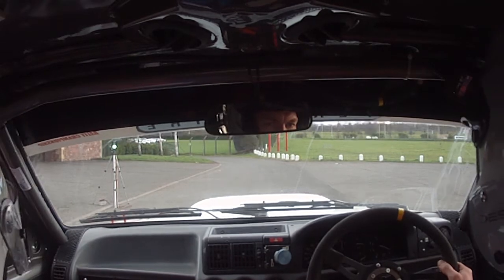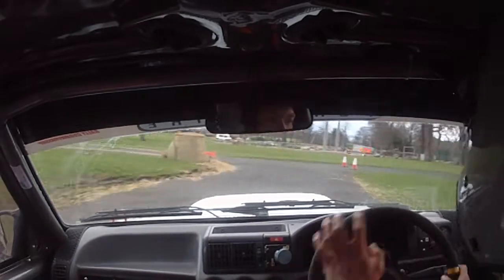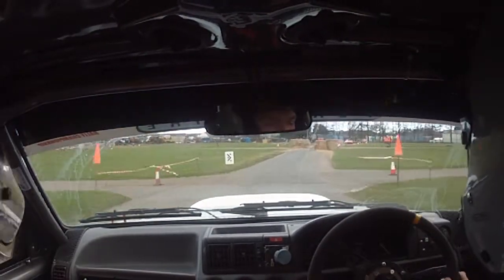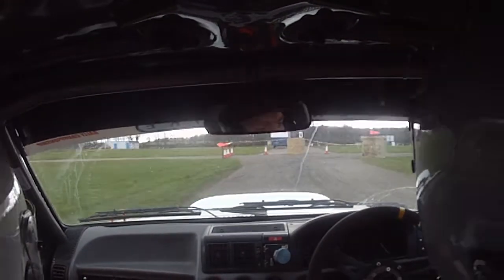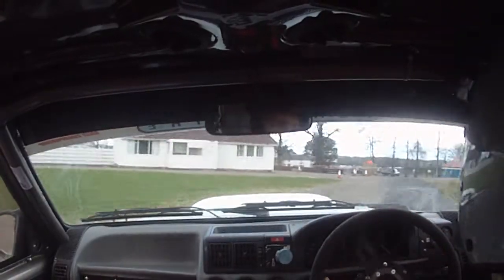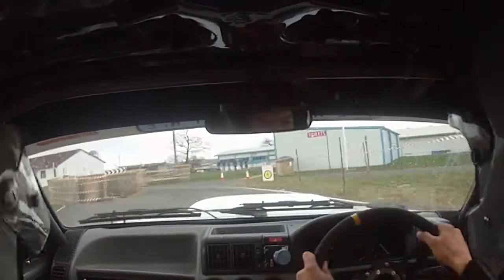Dcc ingliston stages rally 2017 stage 7